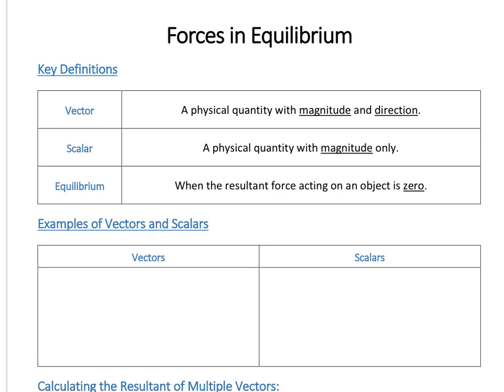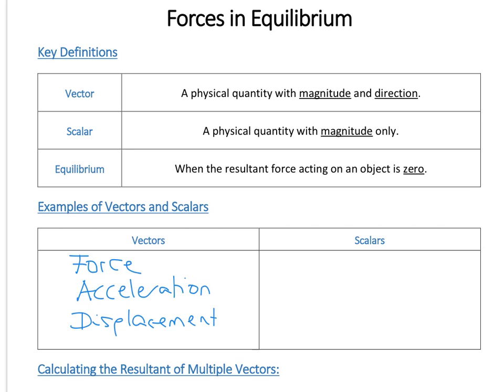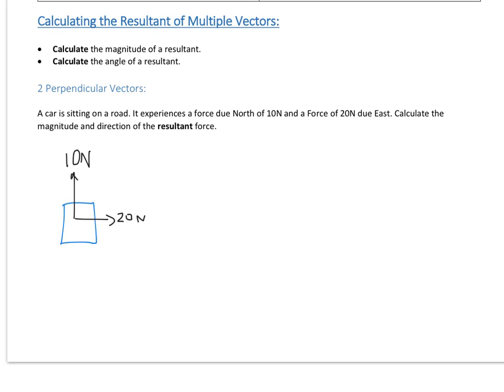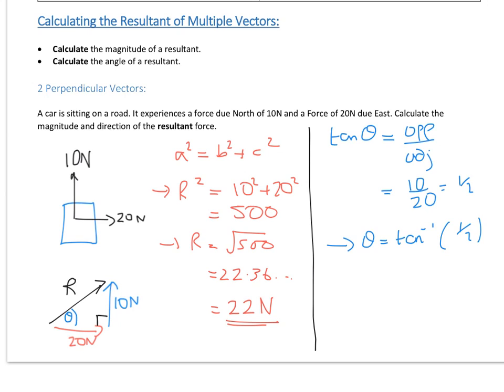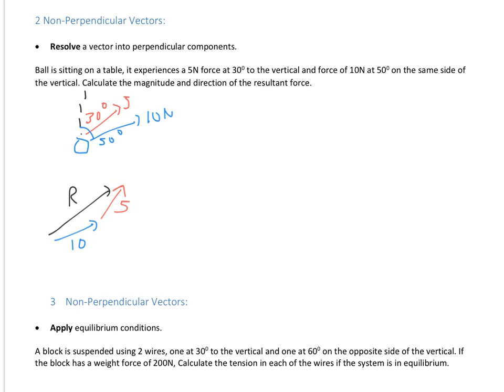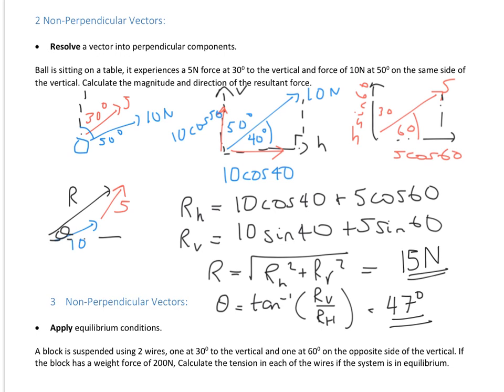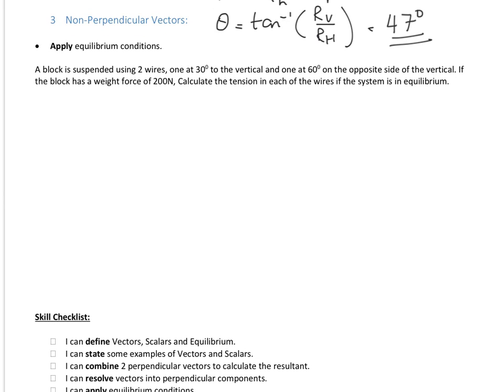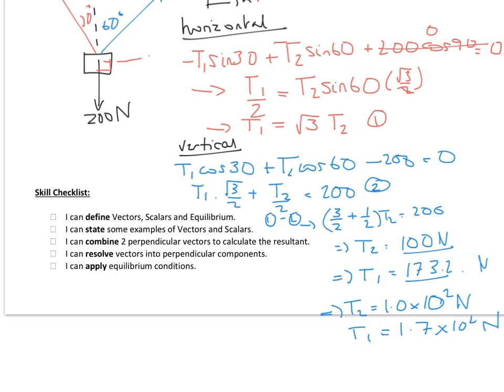A Level Physics: Mechanics: Forces in Equilibrium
Vectors, Scalars and Equilibrium Conditions. Combining Vectors, Resolving Vectors and Applying Equilibrium Conditions.